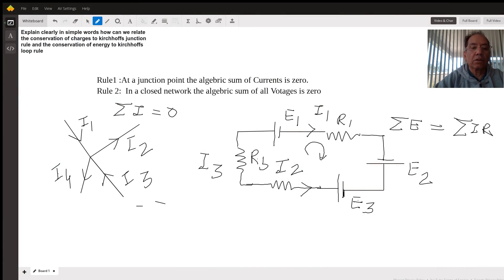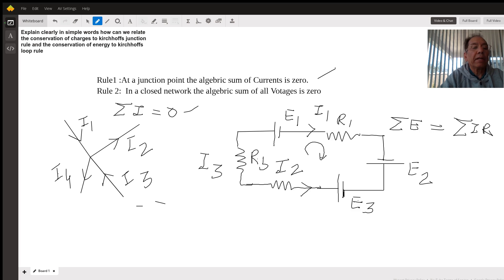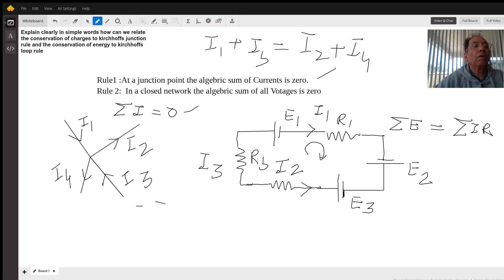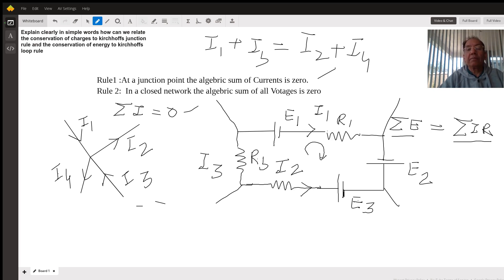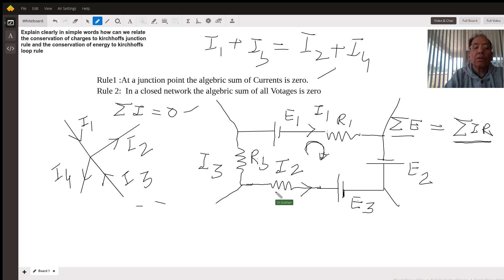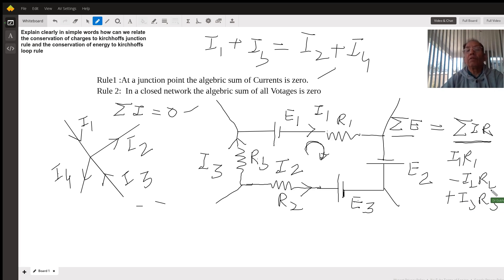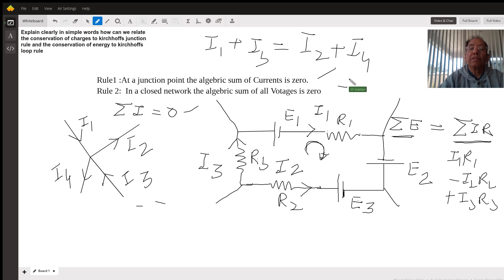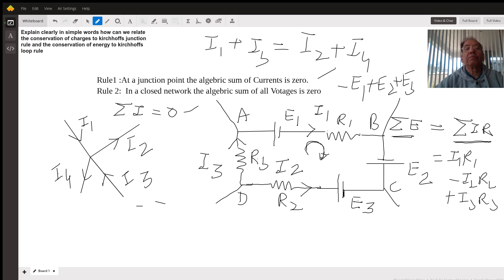Kirchhoff's Rules of Networks made simple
Question: Explain clearly in simple words how can we relate the conservation of charges to kirchhoffs junction rule and the conservation of energy to kirchhoffs loop rule

Answered By:

Dr Gulshan S.
Experienced Physics Tutor with a PhD